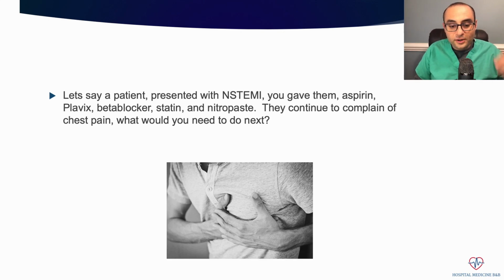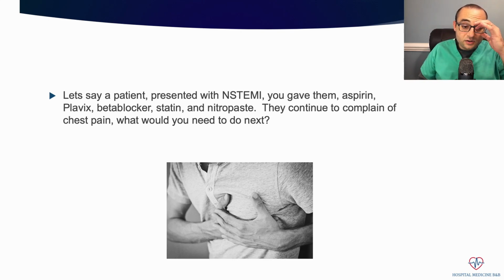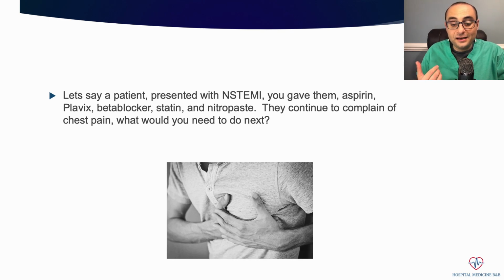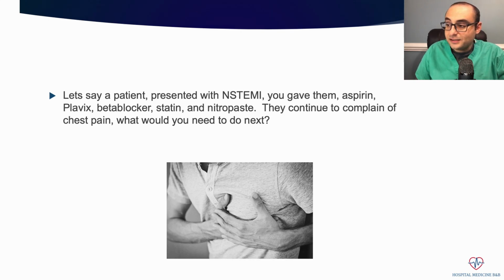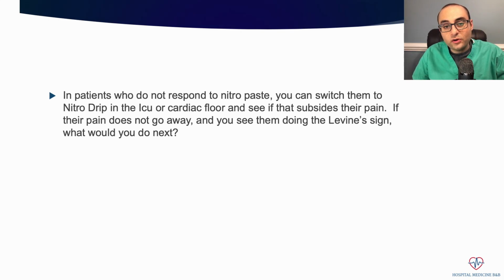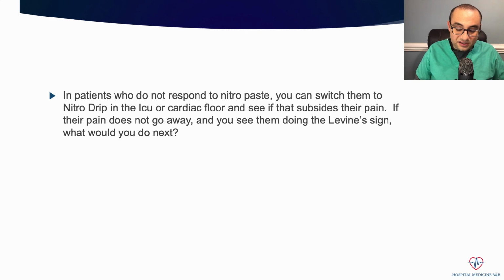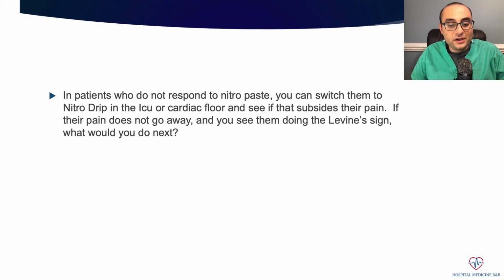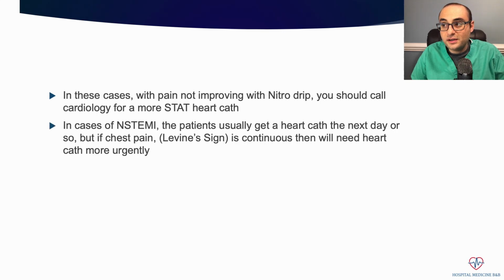Cardiology Hospital Medicine, NSTEMI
Welcome to Hospital Medicine B&B.  This is an online course that will teach you the bread and butter of hospital medicine.  In this course, we will discuss all the common cases that are seen on a regular basis in the inpatient internal medicine or adult inpatient family medicine service.  Whether you are about to start your residency in internal medicine, or family medicine, or starting your inpatient Medicine rotations whether you are in Medical School, PA school, or NP school, hospital medicine is the same.  This course will give you an edge in your medical/clinical knowledge.

The course is located online at HMEDBB.COM

Internal Medicine, Family Medicine, Hospital Medicine, Hospitalist, Medical school, Inpatient service, Physician assistant, Nurse practitioner, Cardiology, NSTEMI, Nitroglycerin